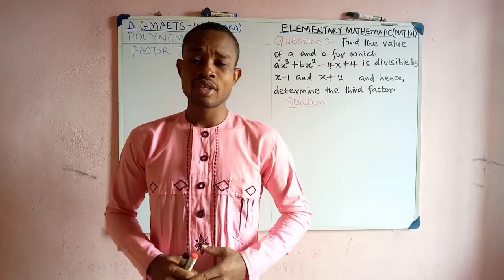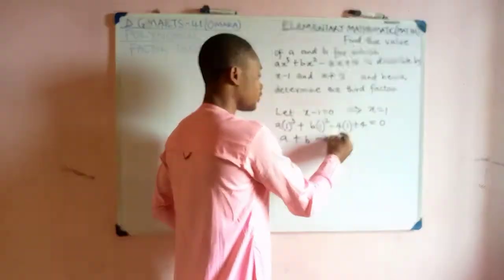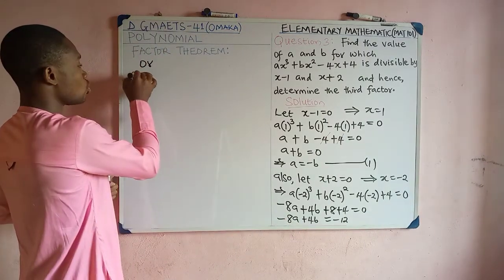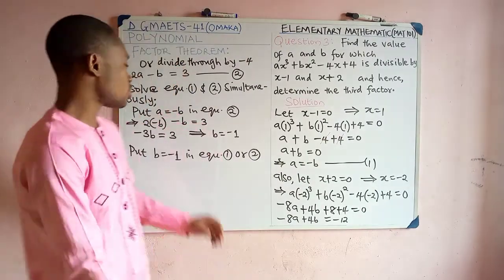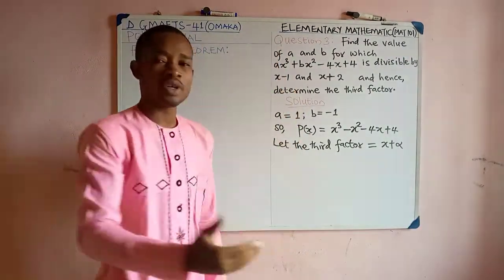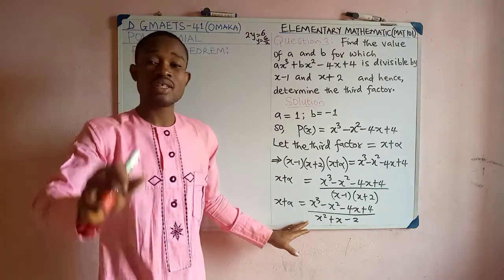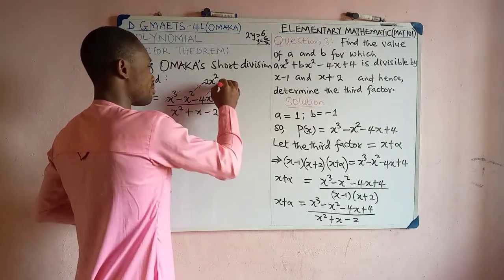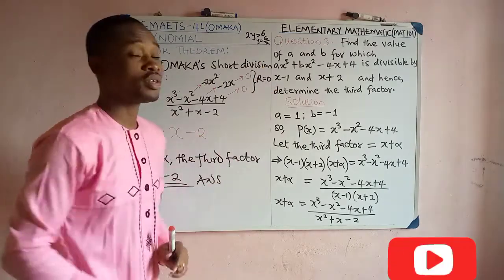Solving Problem Involving Factor Theorem